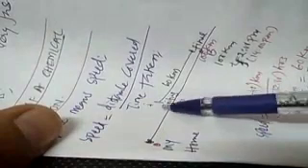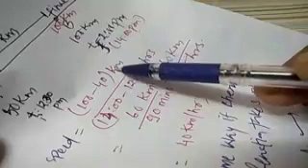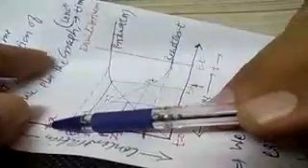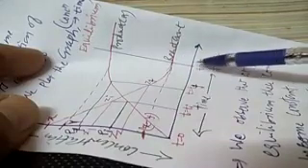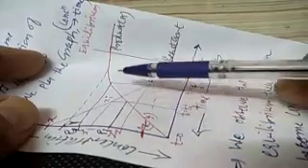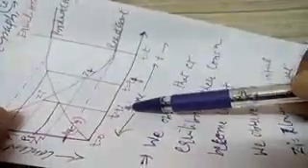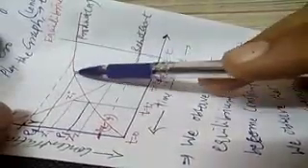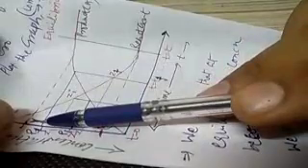Chemical kinetics rate of chemical reaction